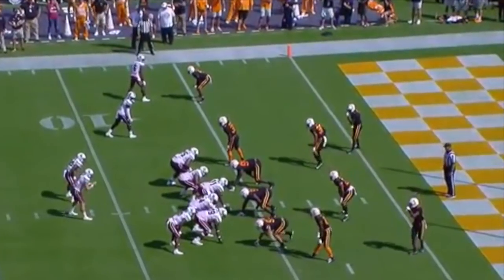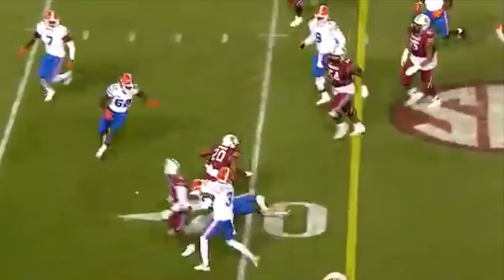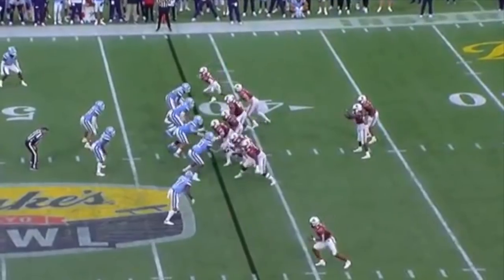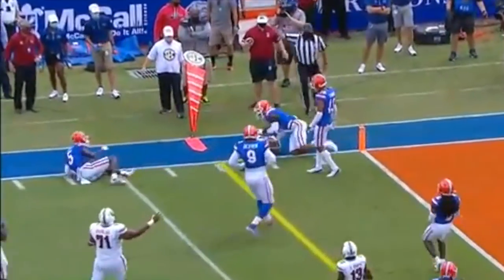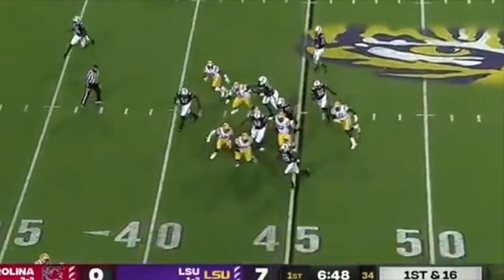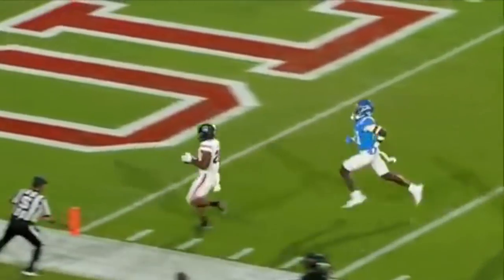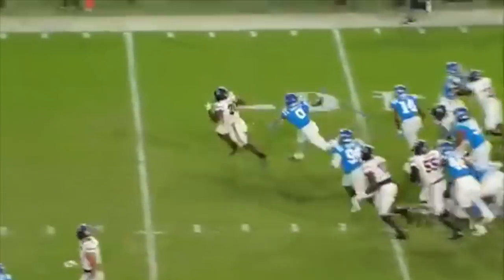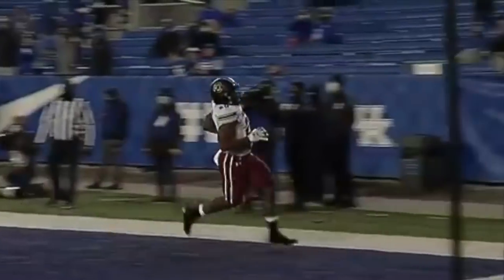Kevin Harris South Carolina Highlights